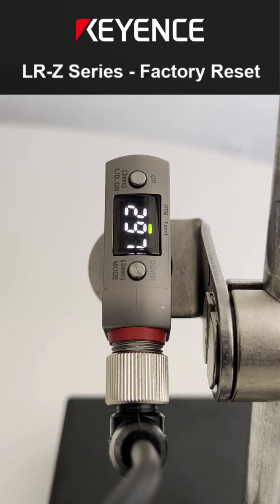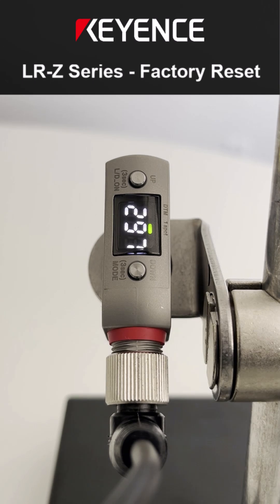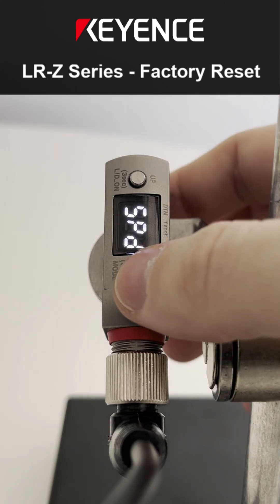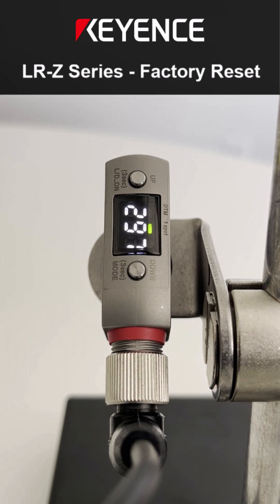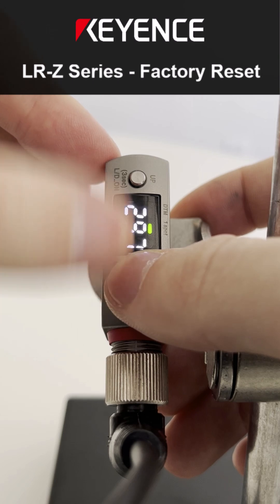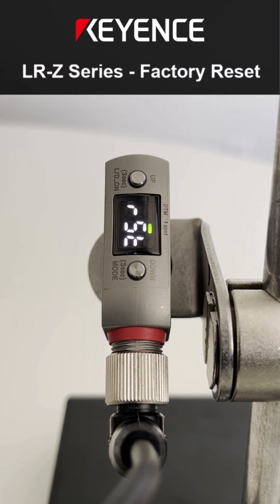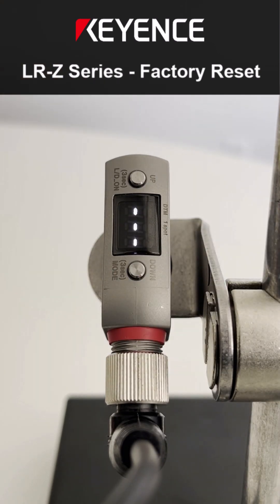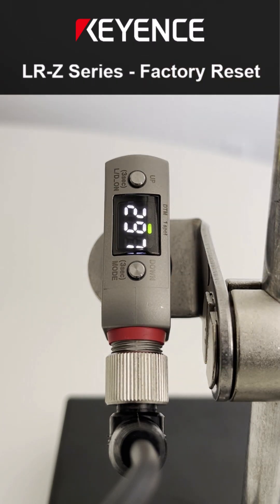How to Factory Reset | LR-Z Series All-Purpose Laser Sensor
Want to reference the instruction manual?

This video will show you how to perform a factory reset or initialization of the LR-Z Series photoeye from KEYENCE.

Whether you're just unsure what has been setup on the sensor and want to start from scratch, or you just need check the initial settings, this video will help you out!

Applicable models:
• LR-ZH___B
• LR-ZH___P/N
• LR-ZB___B
• LR-ZB___P/N